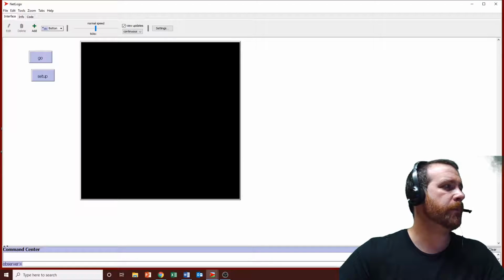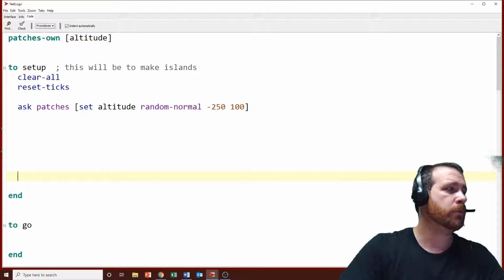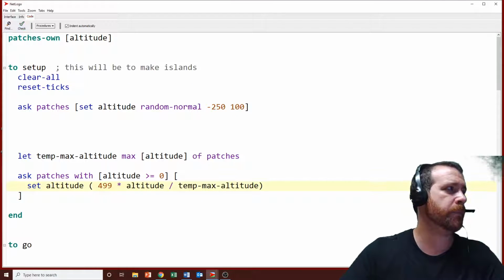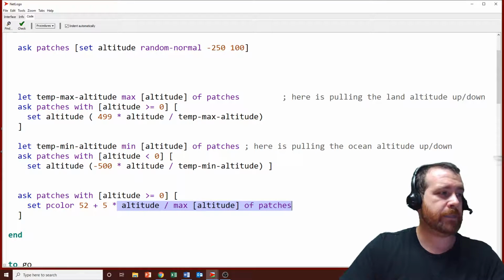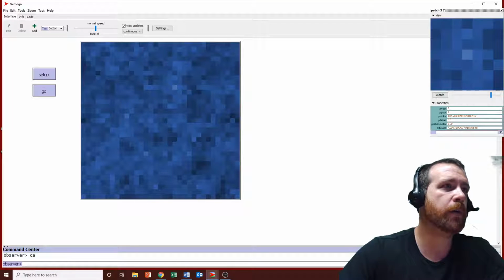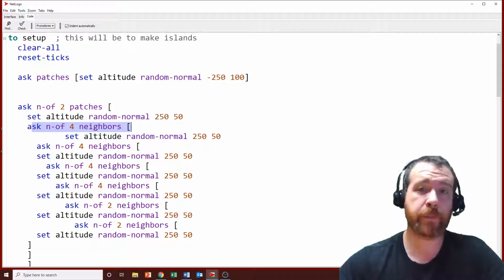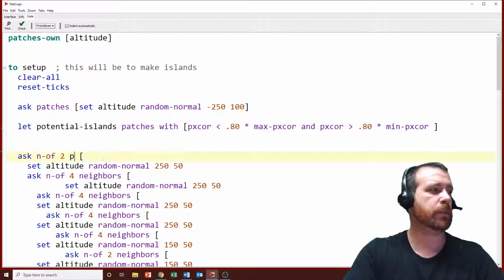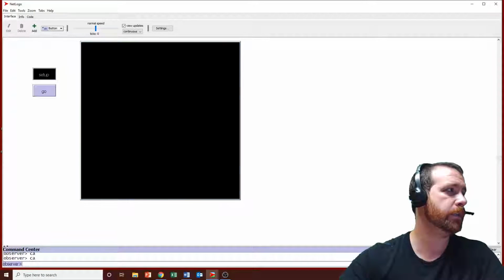NetLogo Tutorial - How To Make Islands (process and reasoning description)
NetLogo is a powerful Agent-Based Modeling system that I really enjoy and like producing scientific models in. This is how I would go about performing a random island generation script (constructive criticism always welcome).